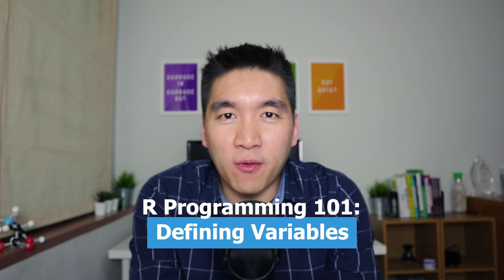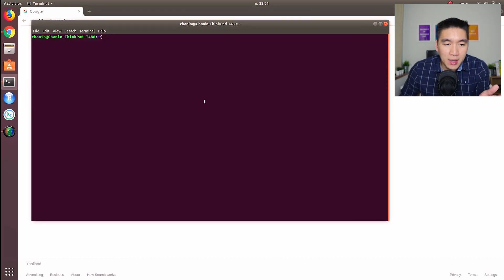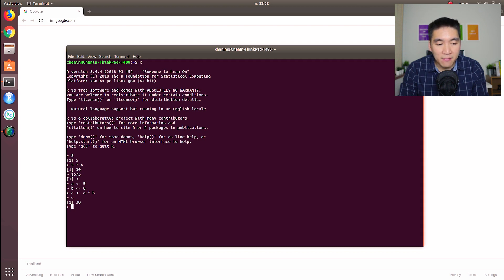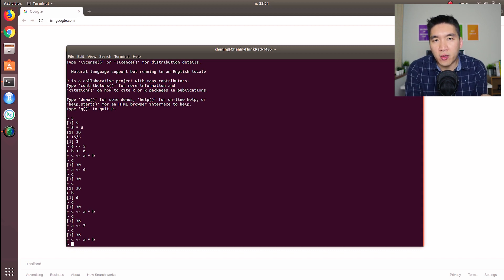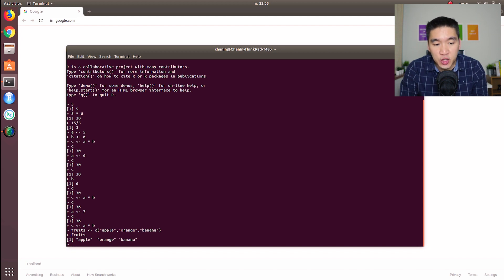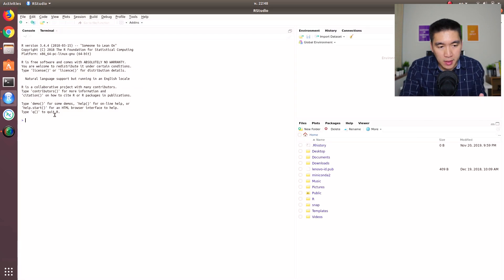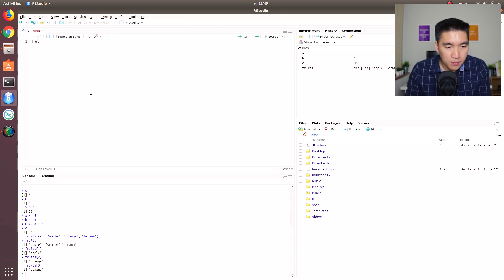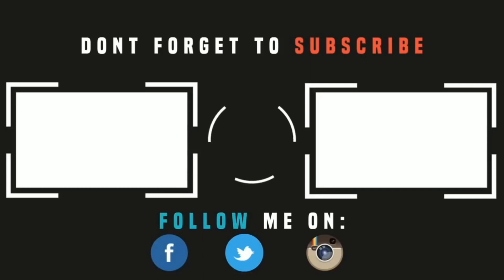R Programming 101: How to Define Variables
In this R tutorial video, we will dive into R programming by taking a look at how to define variables in R.